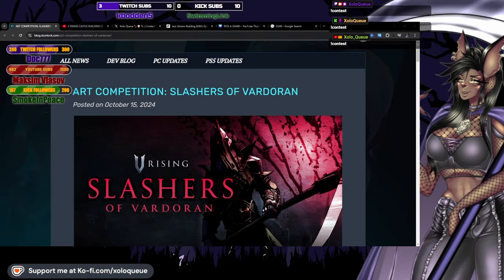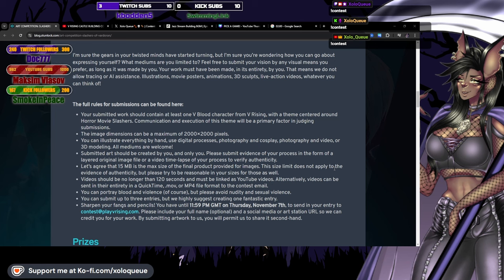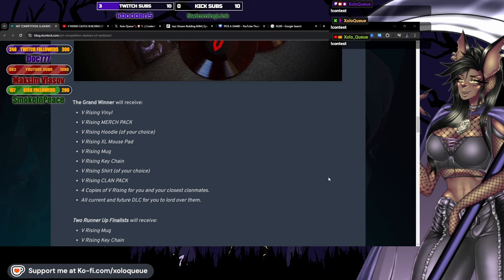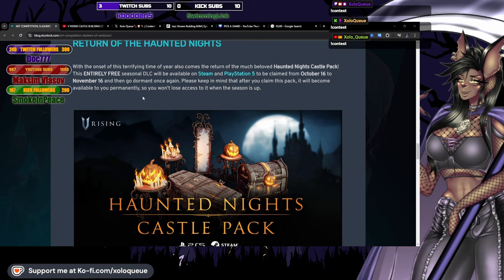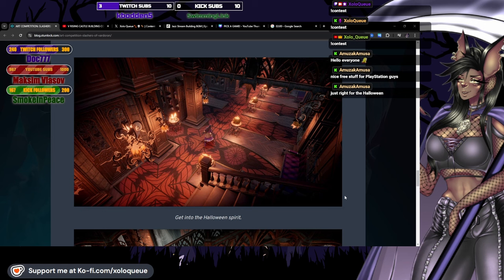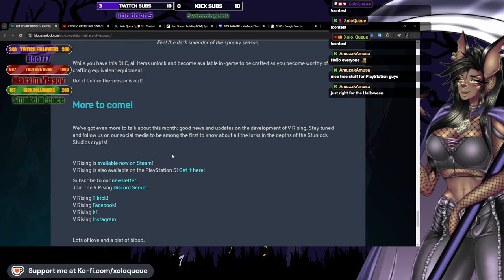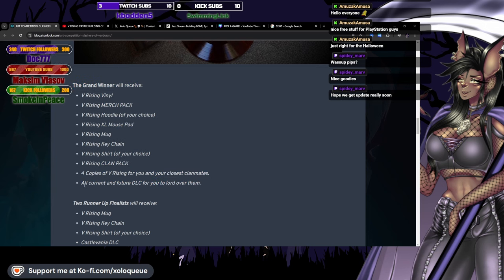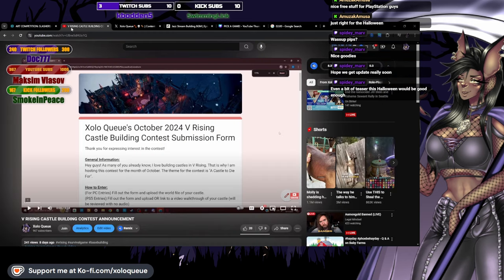V Rising Devs Announced MOST REQUESTED (Free) DLC for PS5!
Hey guys! This video was an excerpt from a livestream that was recorded on 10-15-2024. The video goes over a contest the V Rising devs are hosting as well as the release of the (Free) Halloween DLC pack for PS5. Make sure to go to the PlayStation store to download it for free before time runs out!

Timestamps:
00:00 V Rising Devs Host Creative Contest
06:10 Haunted Nights Castle Pack Release for PS5
11:59 More News Coming Soon?
16:41 Castle Building Contest (Hosted by Me, Xolo Queue)
Check me out on other social media!